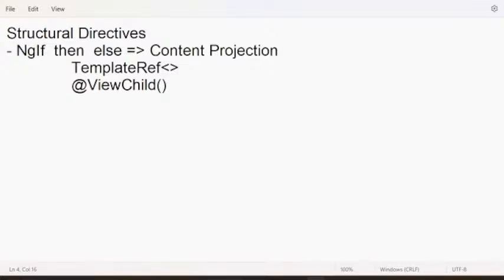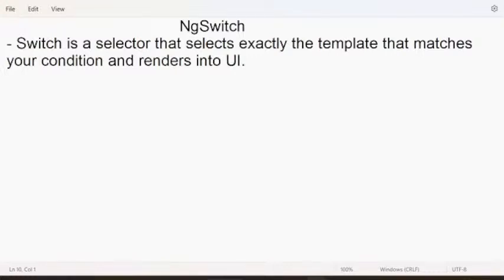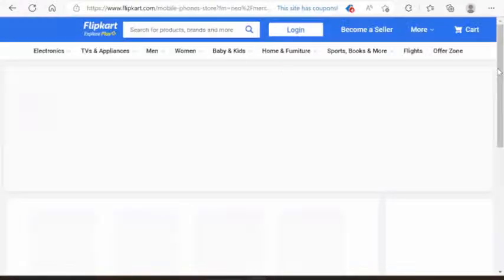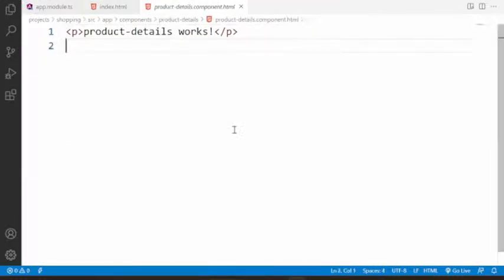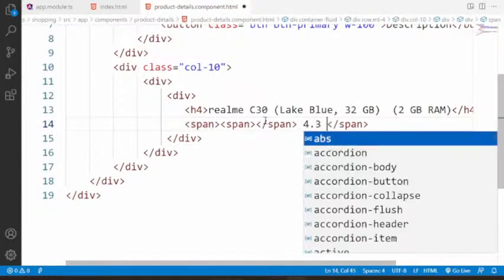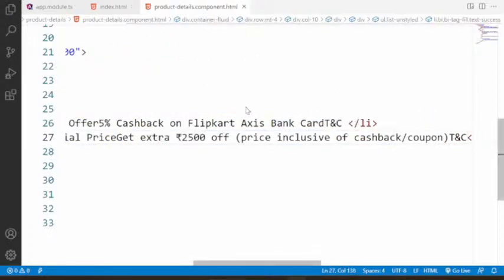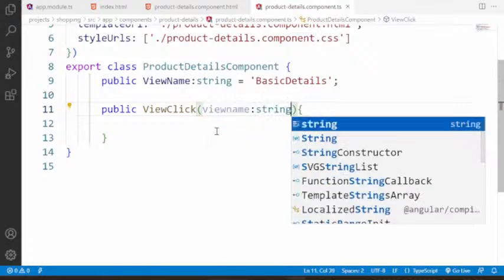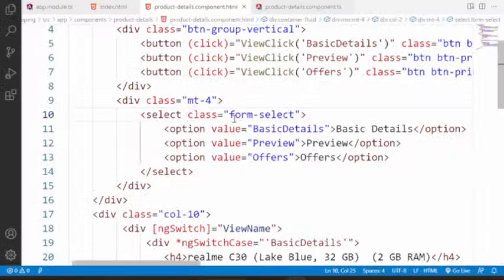Chandrakant Shrivastava 31-01-23---JAVA FULL STACK DEVELOPMENT ANGULAR